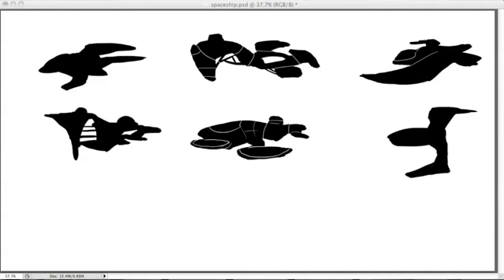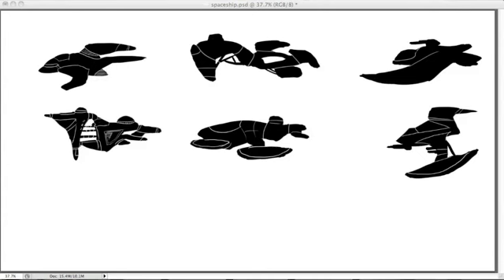Create Quick Thumbnail Sketches in Photoshop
Photoshop is an excellent tool for manipulating photographs but it can also be used as a means to create stunning digital art. This tutorial is part of a 25-part video tutorial series demonstrating everything you will need to know to start producing digital art in Photoshop. Digital Art for Beginners, by Adobe Certified Expert and Instructor, Martin Perhiniak will begin by teaching you how to draw in Photoshop. At the conclusion of this series you will know all you need to produce your own concept art and matte paintings in Photoshop.

Today's tutorial Part 10: Create Quick Thumbnail Sketches in Photoshop will demonstrate a quick and effective sketching technique, which is best for creating concept objects like vehicles, weapons, and robots. In this episode we will create some sketches for a spaceship design that we will use as a guide for a perspective drawing that we will be created in a later episode. Let's get started!